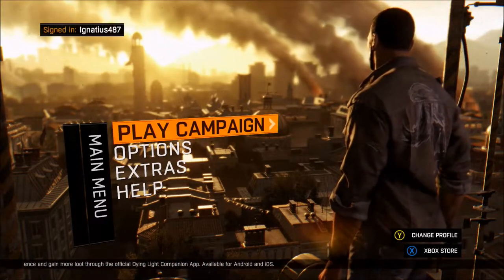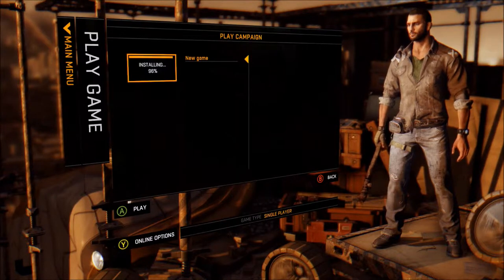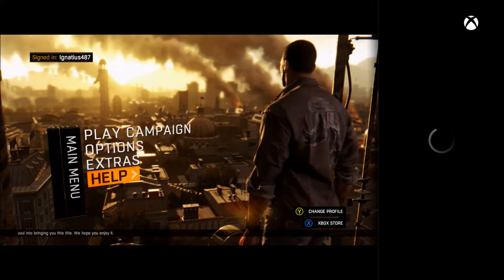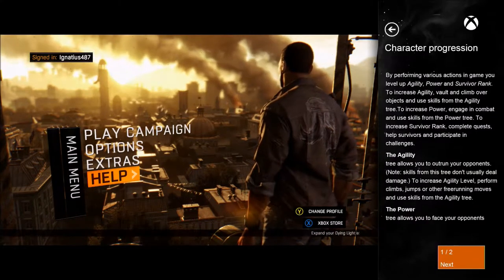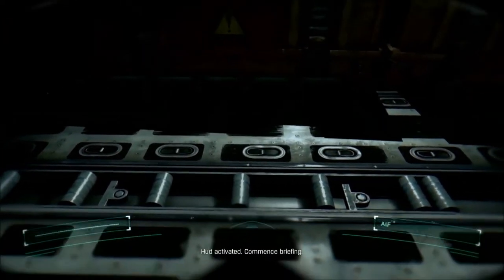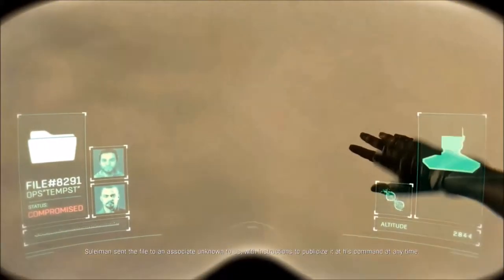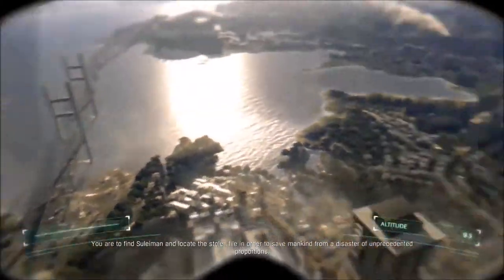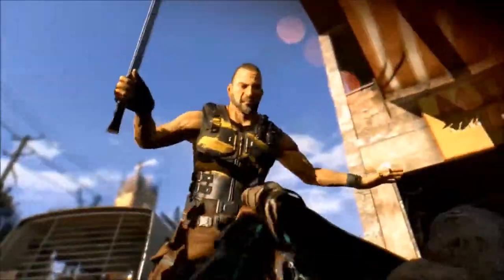Dying Light 1 Parachuting to Zambie Land